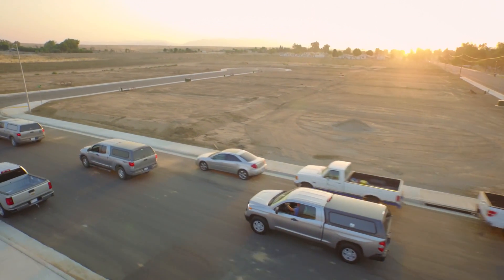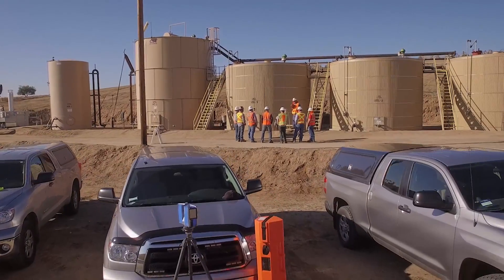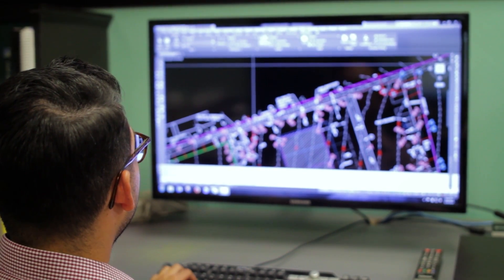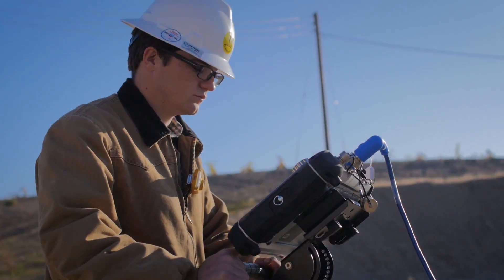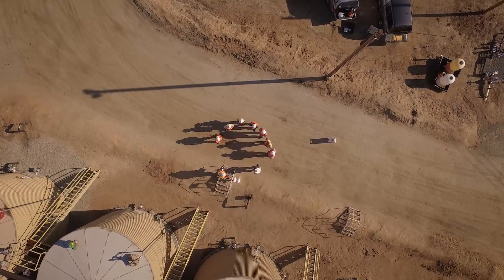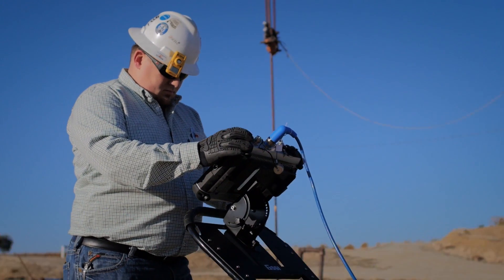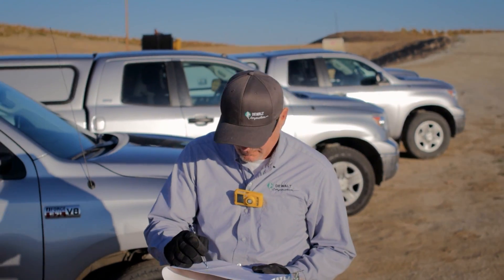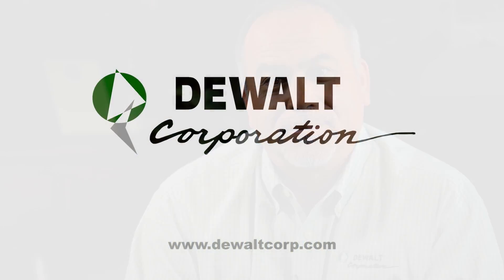Bakersfield Corporate Promotional Video | DeWalt Corporation | Subsurface Utility Management (SUM)